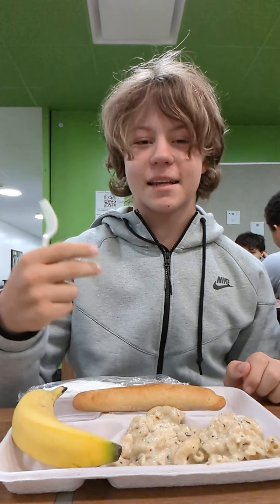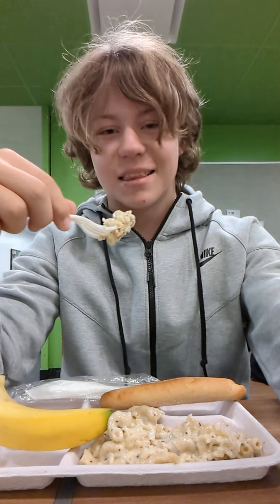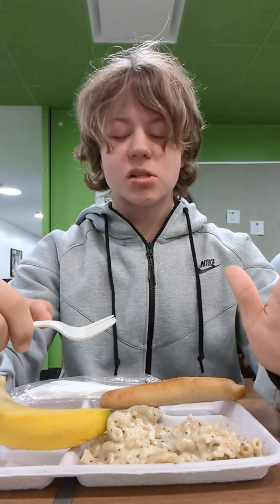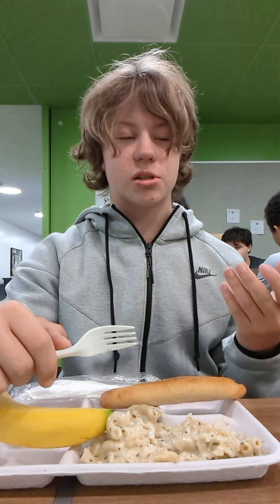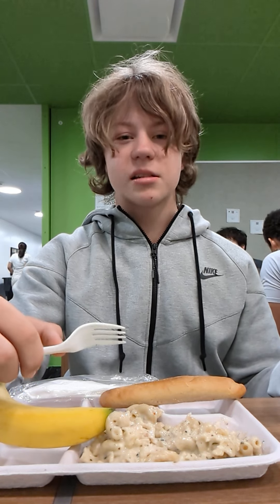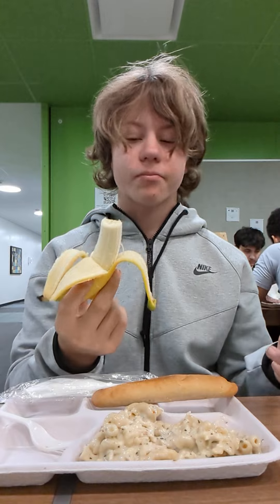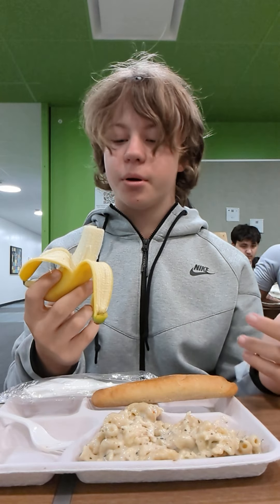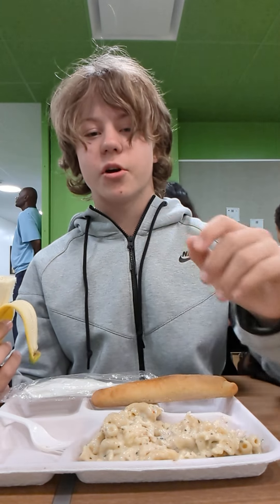Rating high School food! (part 30!🥳)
today we had mac and cheese with chicken chunks in it. we had a side of a banana and breadstick.

unfortunately they did not have any cookies for sale today 😕👎